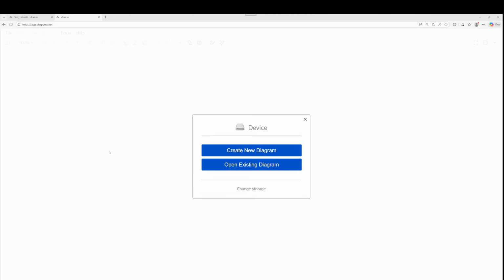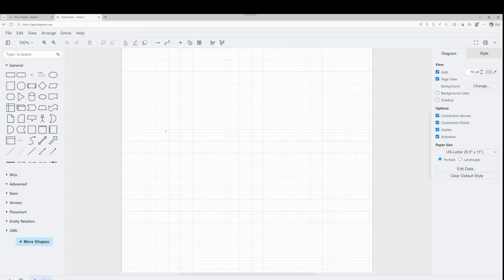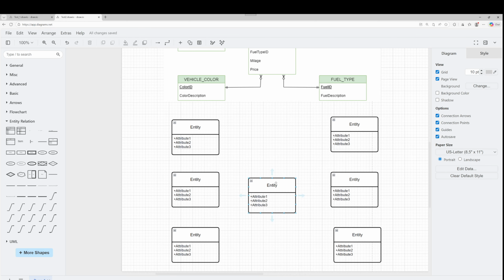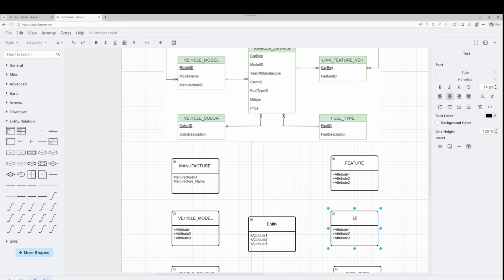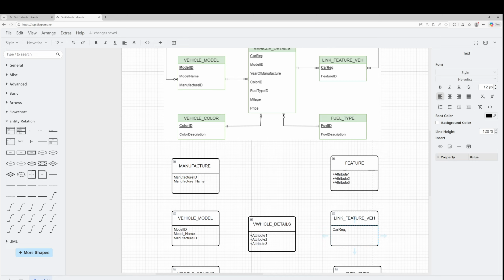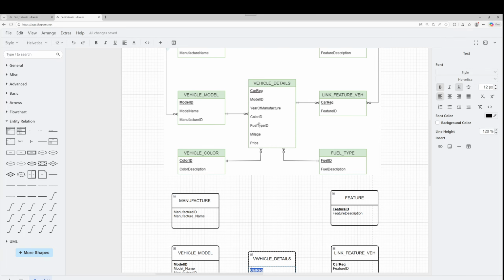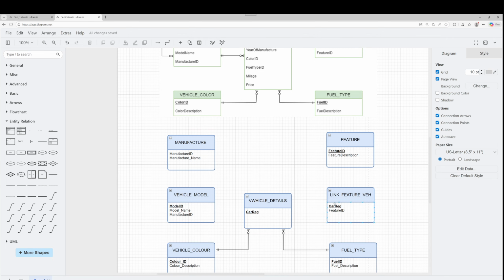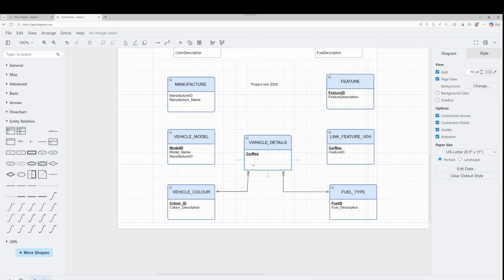Best Free flowchart & ERD Diagram, networkdesign Drawing Software & Tools in 2026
In this video, I introduce Diagram.app – a powerful and completely free online diagramming tool ideal for creating flowcharts, ERD diagrams, system architecture, and network design drawings.

Diagram.app is browser-based, lightweight, and easy to use, making it perfect for:
• Students learning database design
• IT and networking professionals
• Software engineers
• Business analysts
• Project managers